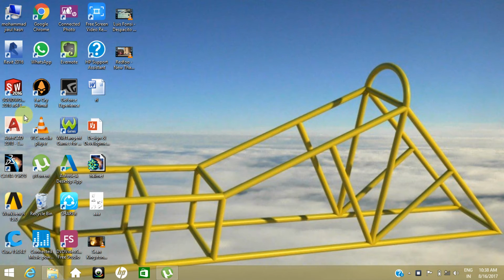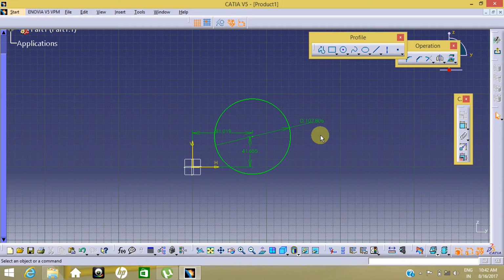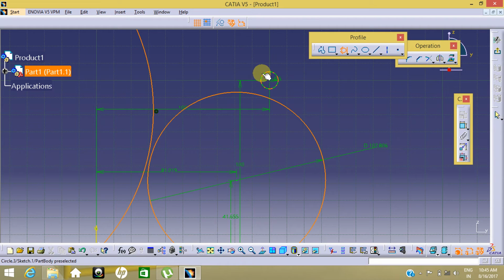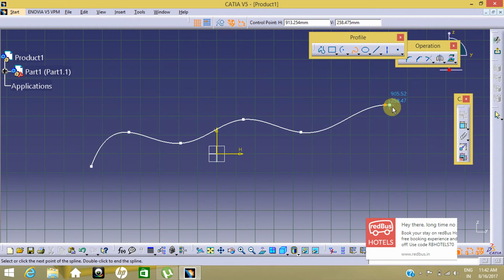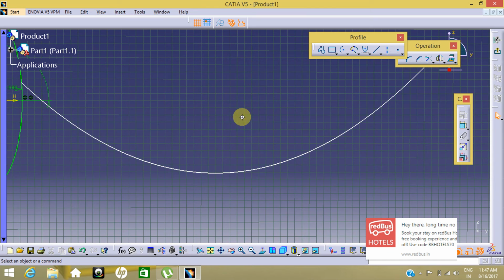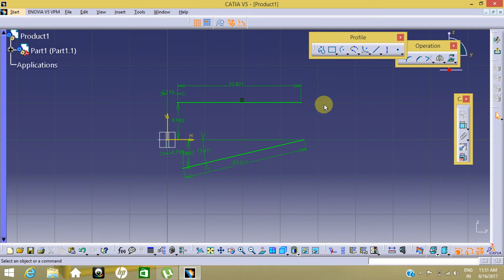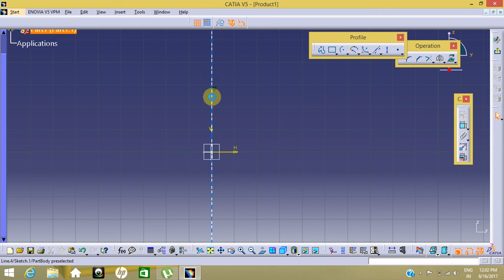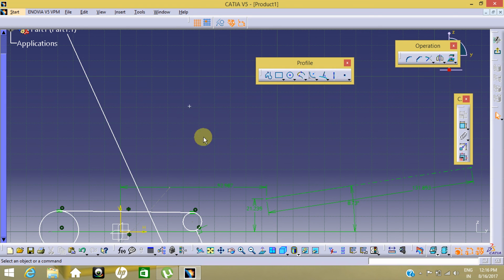CATIA,SKETCH PART 2#CIRCLE#ELLIPS#LINES#CONSTRUCTION ELEMENT#DEFINED SKETCH#